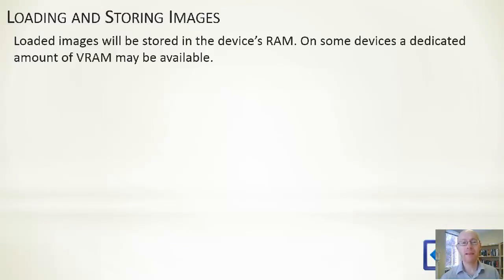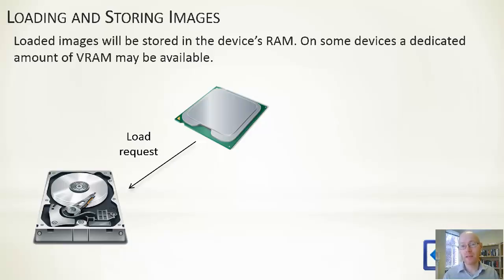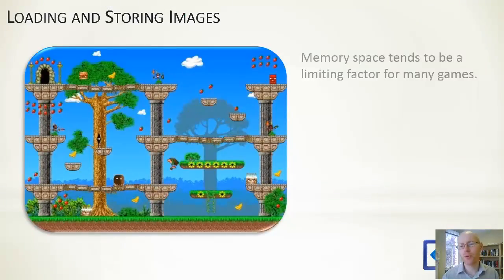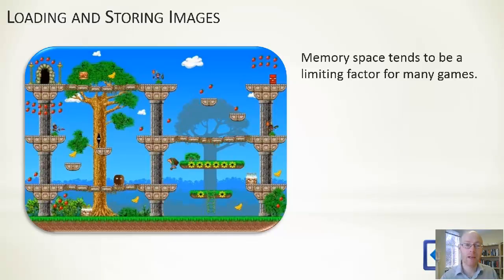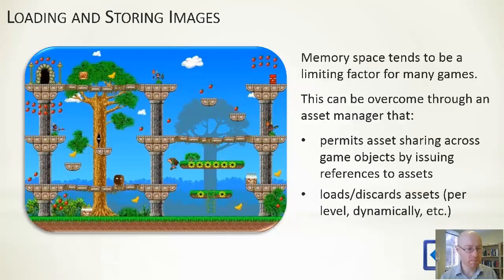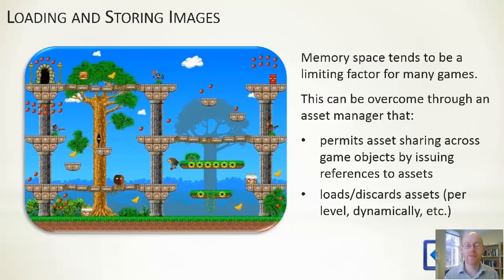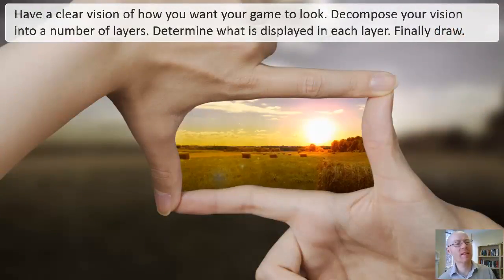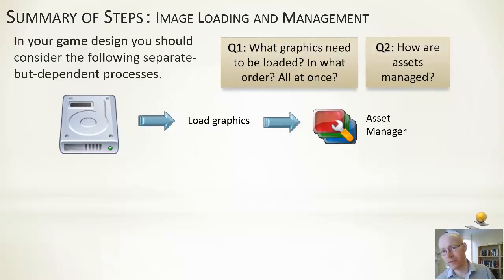Android Game Development - Week 7 – Graphics 8 – Practical Rendering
Images within 2D games - Practical Rendering